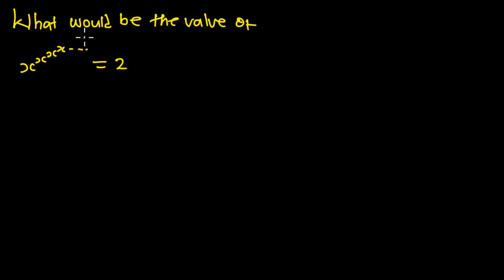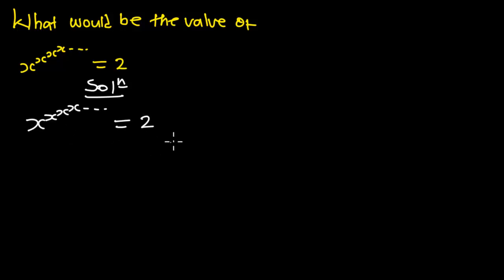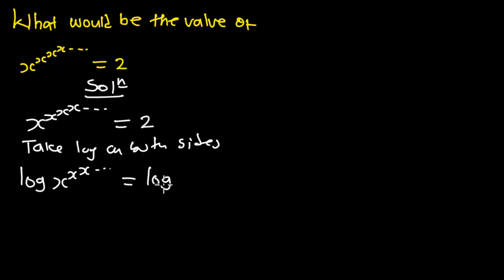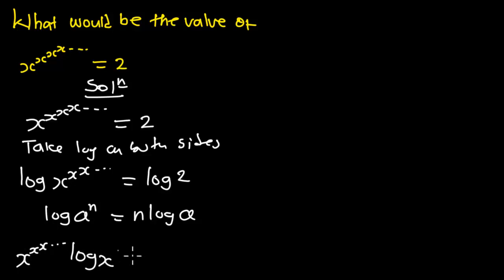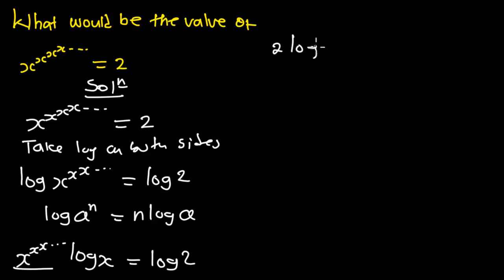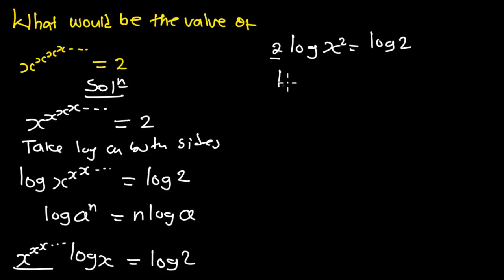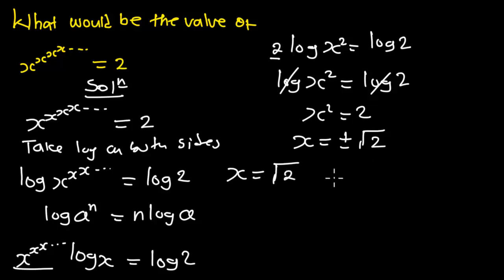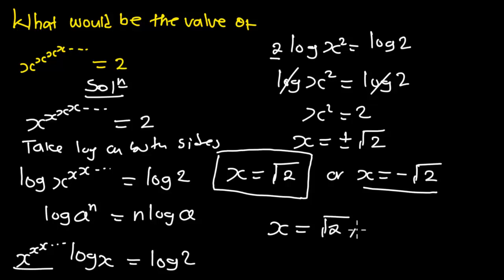Pure Mathematics Olympiad Question || Solve for the value of x : x^x^x... = 2 || Learn with me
Hello, everyone. Welcome to another video on math digest 🧮. Learn how to solve for x from the exponential
kindly watch till the end and let's learn together ❤️

Math Question
A good Math Olympiad Algebra Equation | Math Olympiad Questions | Beautiful Exponential Question